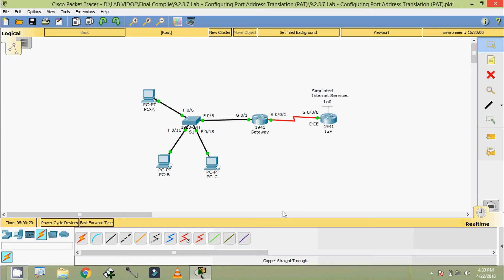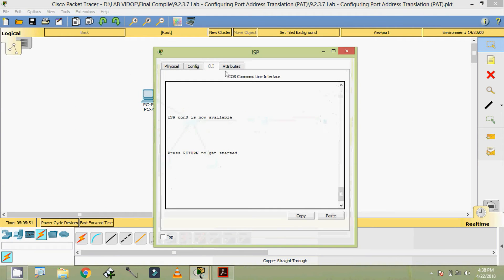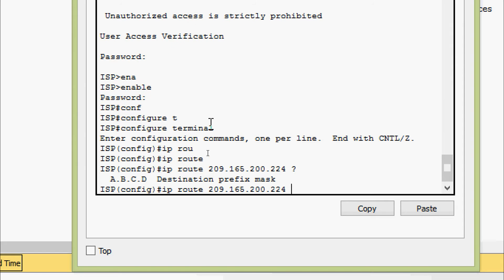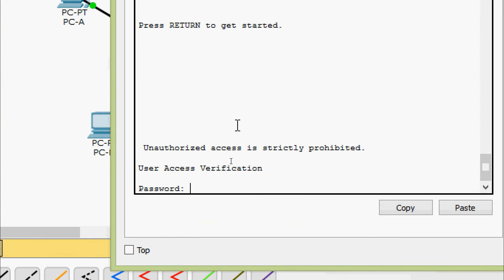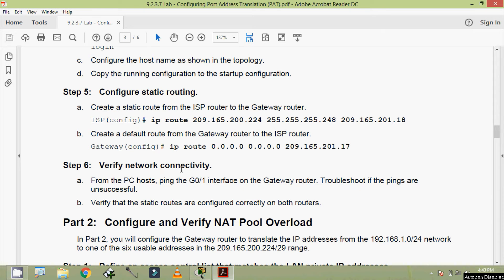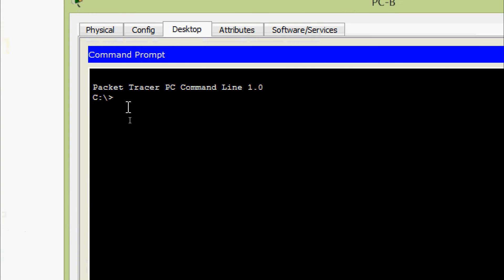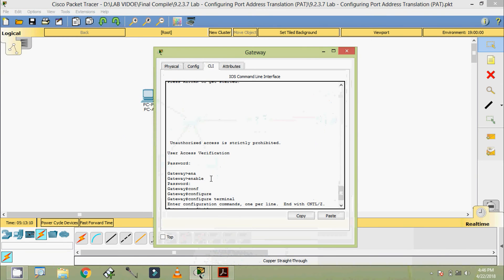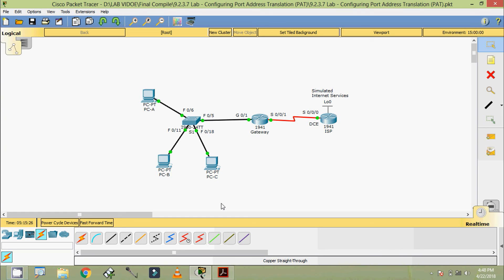Port Address Translation Part-4 Configuring Static Routing & Verify Network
9.2.3.7 Lab - Configuring Port Address Translation (PAT) Part-4 Configuring Static Routing and verify Network connectivity.